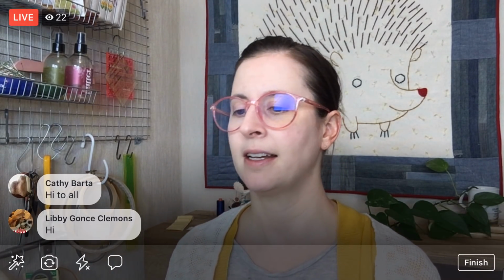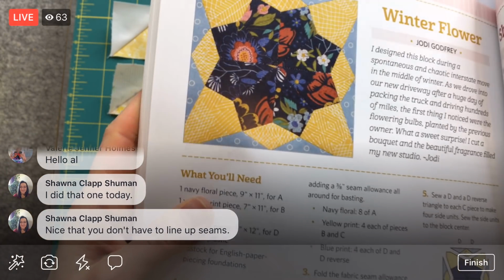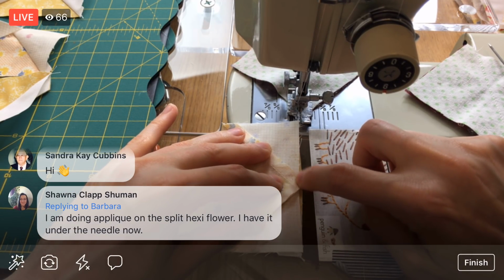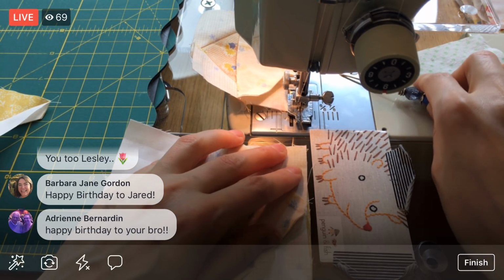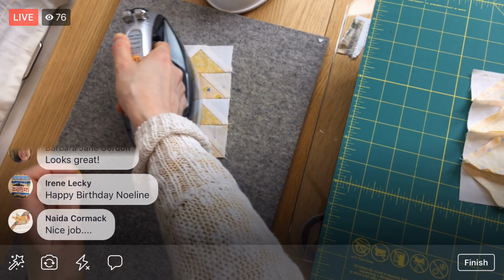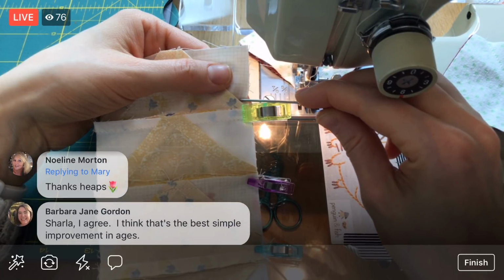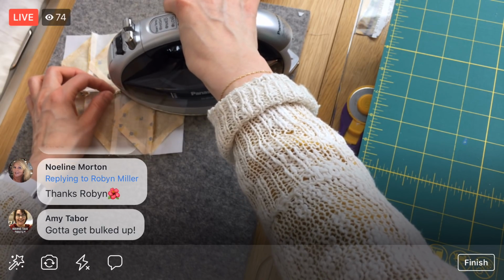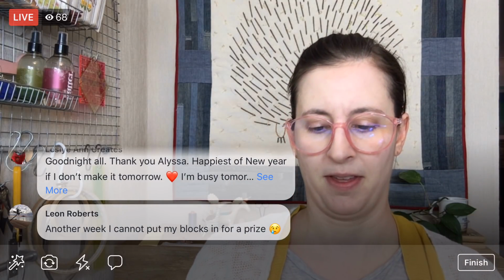Flying geese block - vid 2 - The Splendid Sampler 2 quilt along - LIVE sewing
Checking out the new blocks and finishing sewing the “There’s Always One” block. The Splendid Sampler 2. “There’s Always One” by Jennifer Keltner on page 13 - LIVE sewing with Alyssa on Facebook.  - Facebook Live replay from 4/4/19